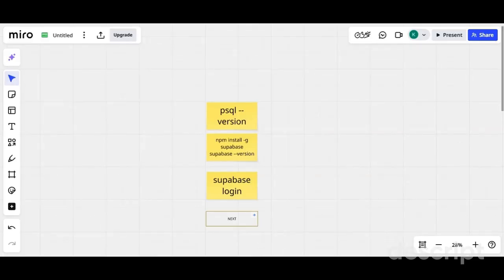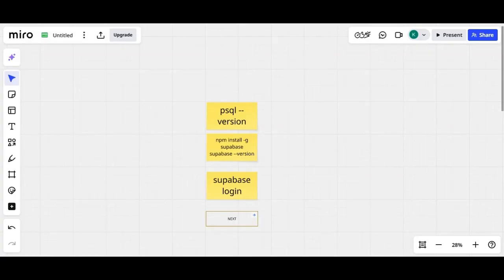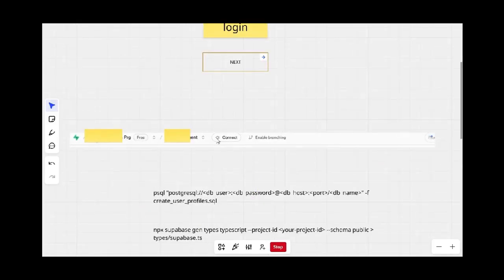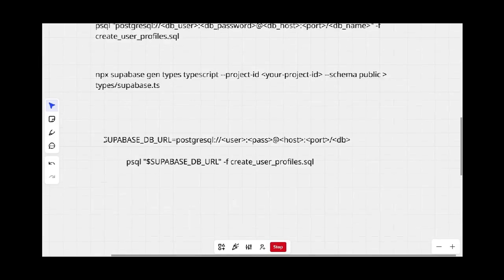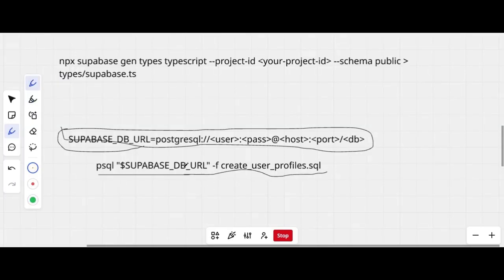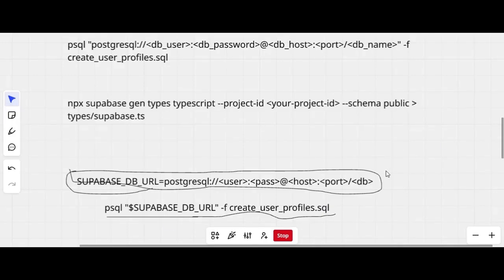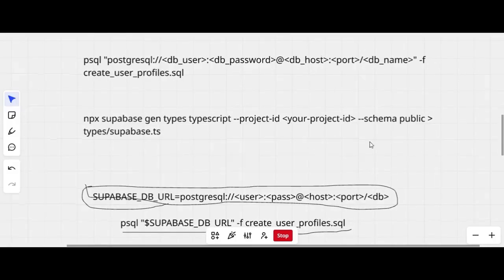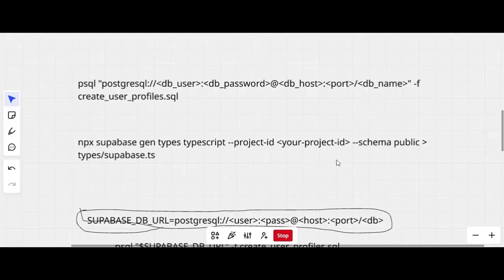How to Use Supabase with psql CLI — No Docker Needed!”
Tired of Docker draining your system resources? In this video, I’ll show you how to work with Supabase using the lightweight psql CLI—no Docker required.

🔧 Whether you're running on a low-spec machine or just prefer a simpler setup, this tutorial will walk you through:

✅ Installing psql and Supabase CLI
✅ Logging into Supabase from the terminal
✅ Connecting to your Supabase database using the psql connection string
✅ Running SQL files directly to create tables
✅ Generating TypeScript types for your frontend
✅ Managing credentials securely with .env files

🎯 Perfect for:

Beginners looking to avoid Docker

🔗 Need help getting your Supabase project ID and connection string?
→ Settings → Database & General

💬 Drop a comment if you have questions or want help with Supabase CLI setups!

📣 Share with a friend who's struggling with Docker setups